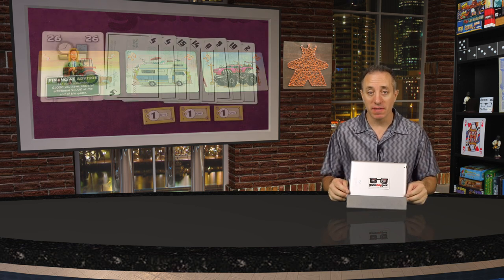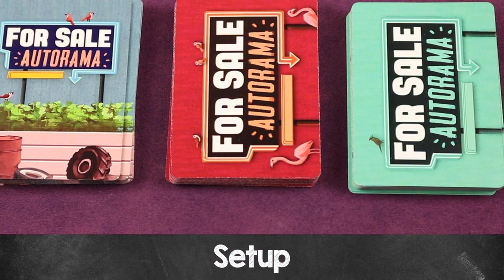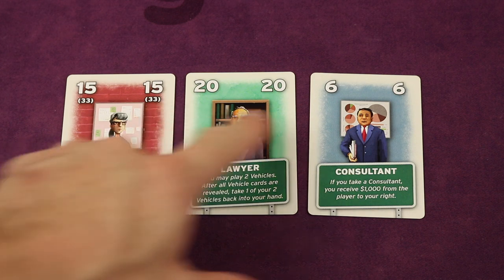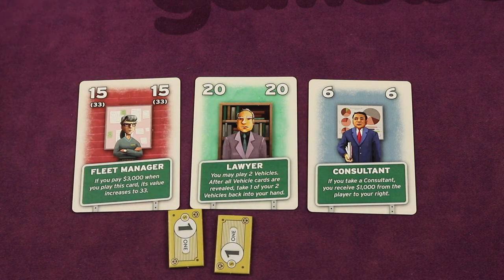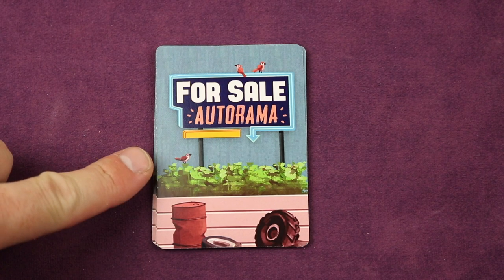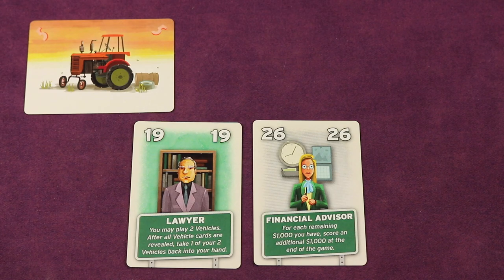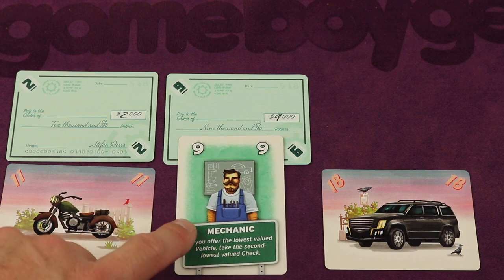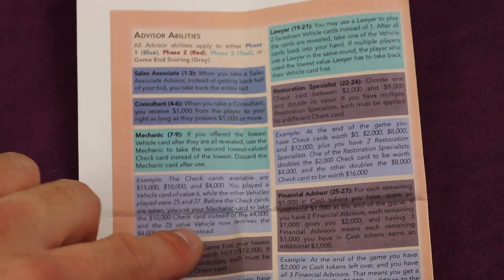How to Play For Sale Autorama (Rules School) with the Game Boy Geek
Skip the rule book and learn how to play this new re-themed version of For Sale with an additional Phase as well as the expansion for the original!

1:26 - One Minute Overview
2:07  - Setup
3:22 - Object of the Game
3:38 - Flow of the Game
3:48 - Hiring Advisors
5:13 - Passing / No Bid
5:30 - Bidding
6:15 - Passing After Bidding
7:33 - Buying Vehicles
10:21 - Selling Vehicles